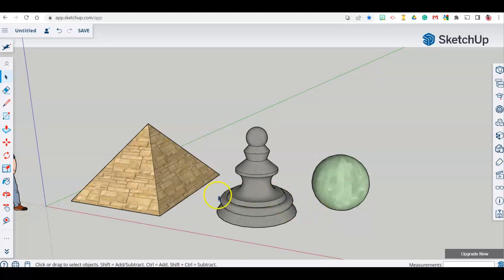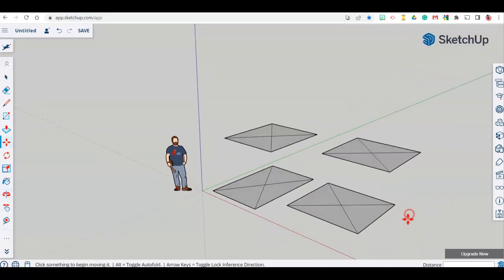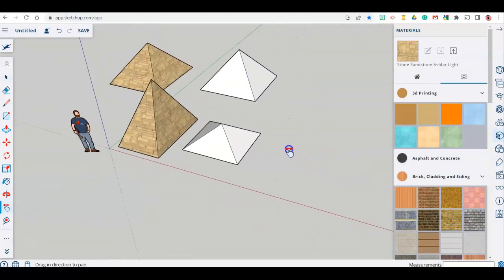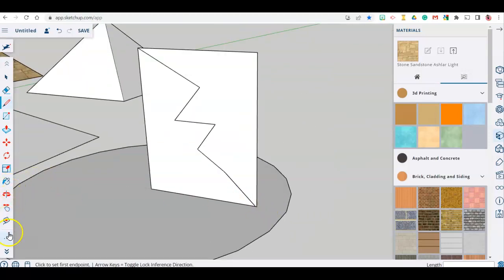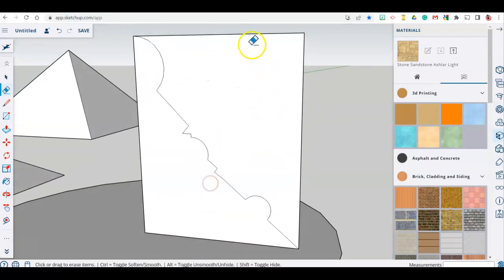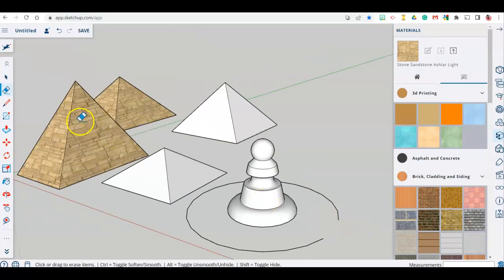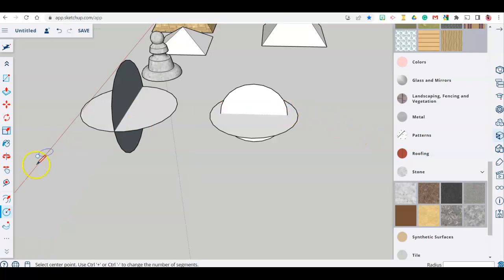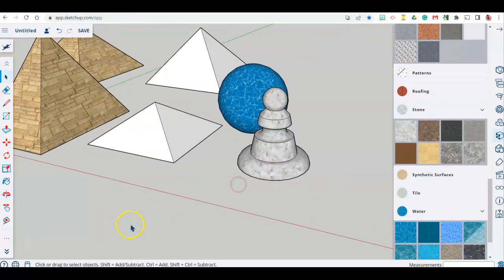Sketchup: How to make a Pyramid, Sphere, and Chess Pawn